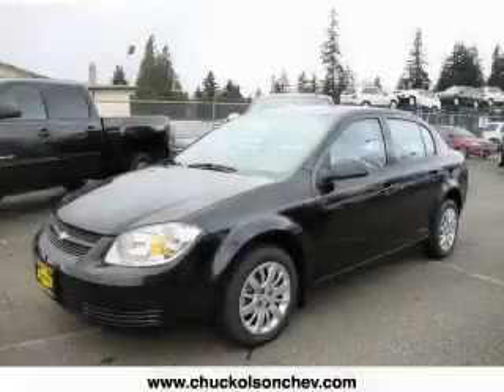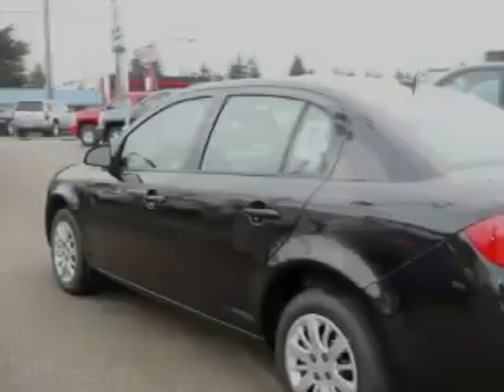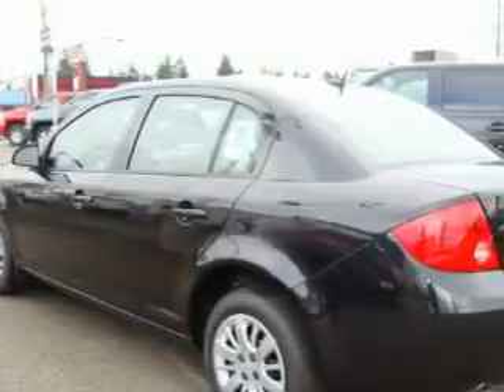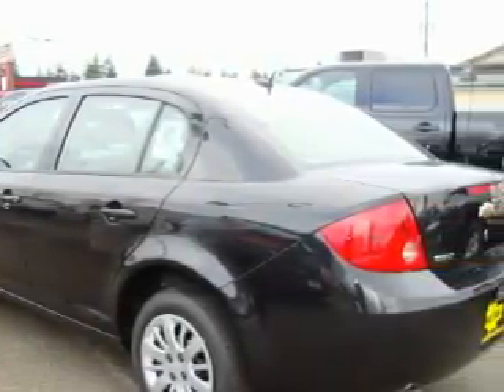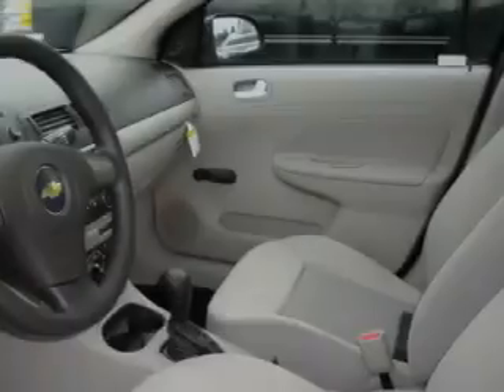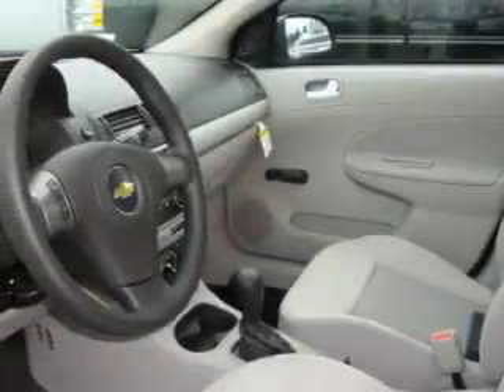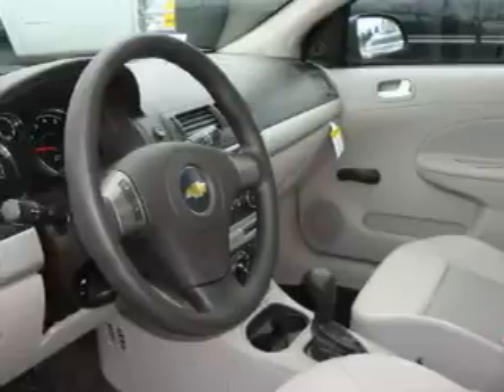2010 Chevrolet Cobalt Shoreline WA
Year: 2010
 Make: Chevrolet
 Model: Cobalt
 Engine: 2.2L I4
 Trans.: Automatic
 Exterior: Black Granite
 Miles: 25
 Interior: Gray

 2010 Chevrolet Cobalt Shoreline WA